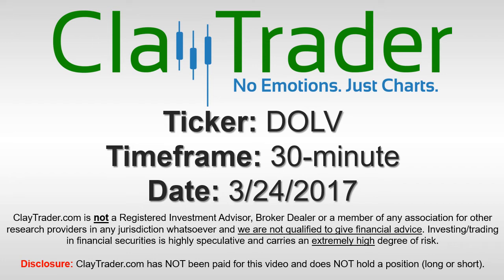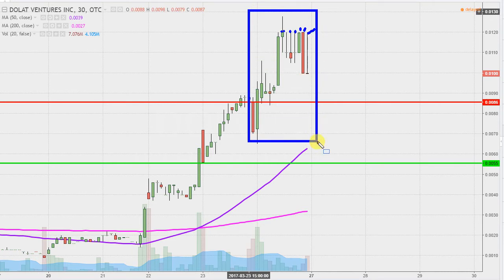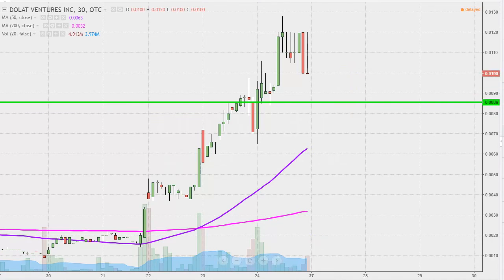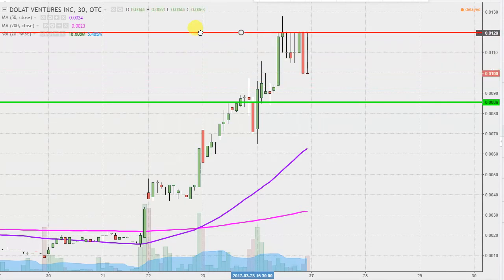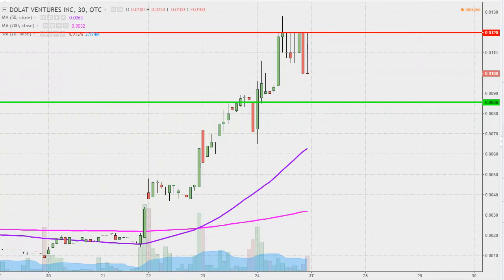Dolat Ventures, Inc. - DOLV Stock Chart Technical Analysis for 03-24-17